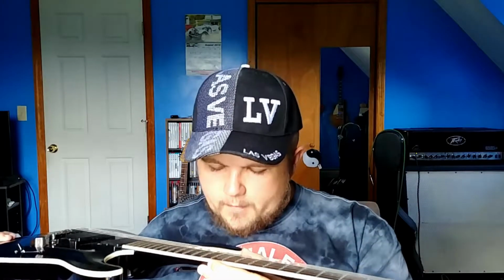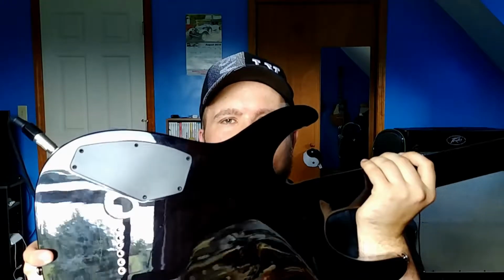Problems with Emg Pickups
we have some wiring issue on our hands